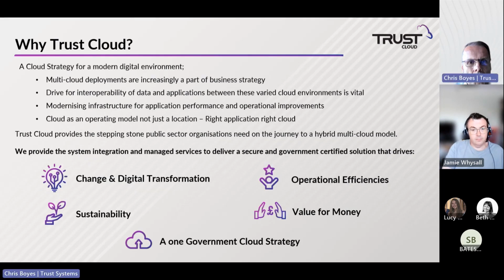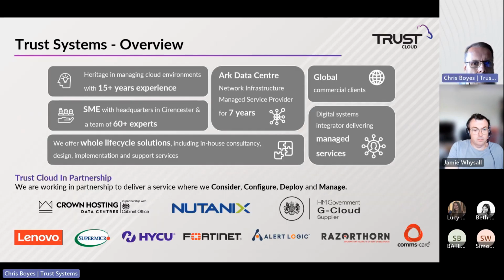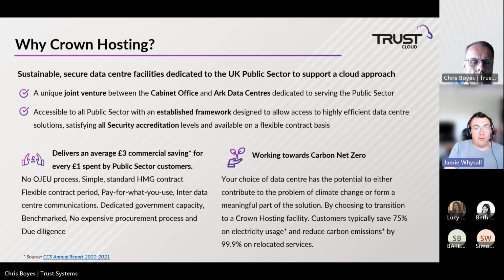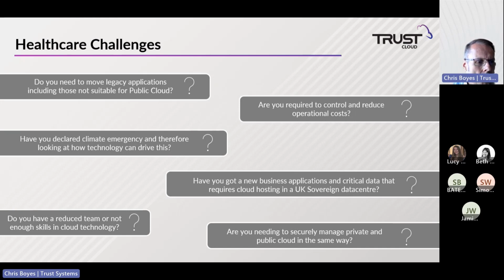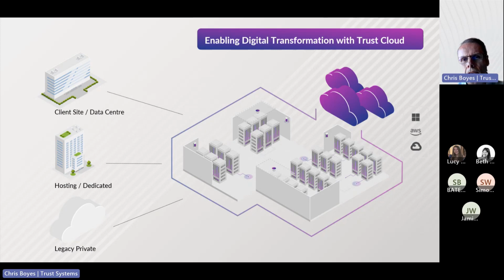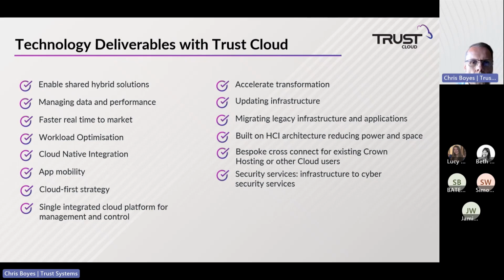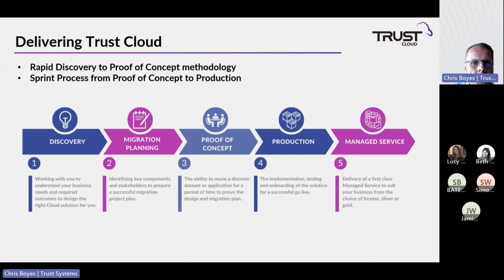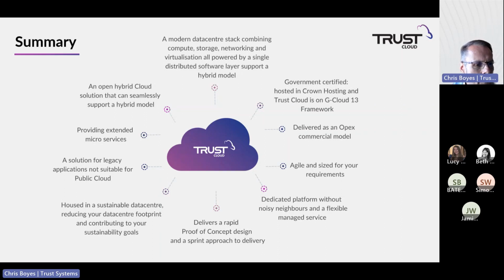Webinar On-Demand | Lunch and Learn | Bridging the Cloud Gap for Healthcare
In this special event, our strategic partners Crown Hosting join our Cloud experts to share how together we are providing Healthcare organisations with a Managed Hybrid Cloud platform for any workload, any environment.

Listen now to join the discussion with Trust Systems Cloud expert Chris Boyes and Jamie Whysall from Crown Hosting.